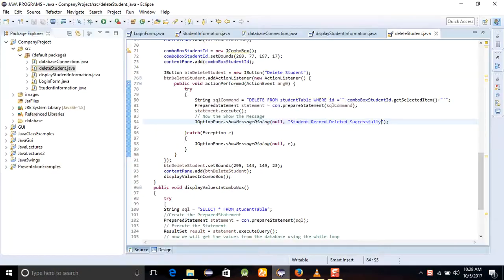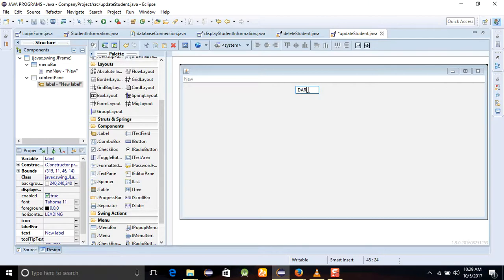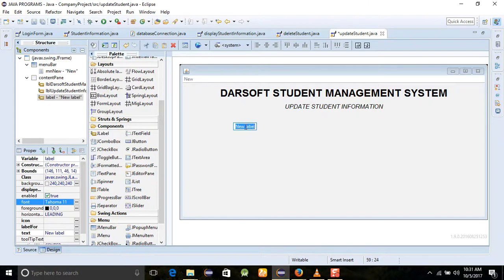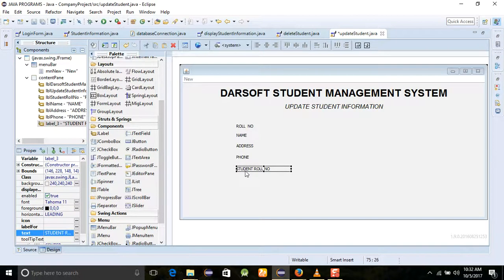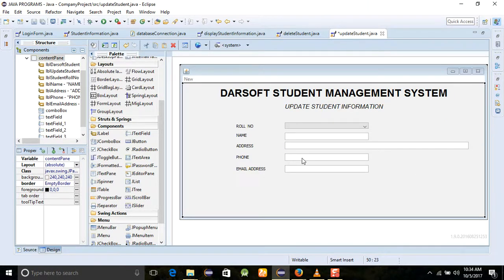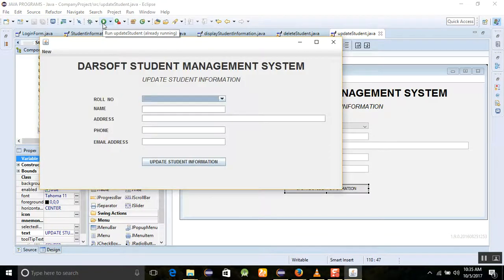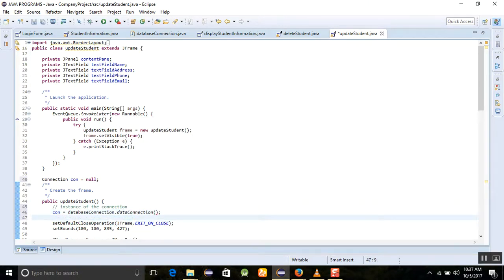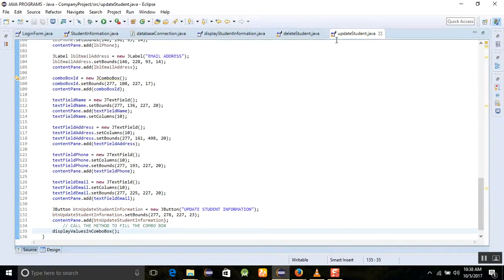JAVA ECLIPSE GUI TUTORIAL 16 SHOW VALUES IN THE JTEXTBOX IF SELECT JCOMBO BOX IN ECLIPSE PART 1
JAVA ECLIPSE GUI TUTORIAL   16   SHOW VALUES IN THE JTEXTBOX IF SELECT JCOMBO BOX IN ECLIPSE PART. IN THIS SESSION, YOU WILL LEARN HOW TO DISPLAY THE VALUES IN THE TEXT BOX.
INSTANCE DATA FRO A JAVA CLASS,
INTERNET O THINGS JAVA,
JAVA SOFTWARE ENGINEER COURSES,
DESKTOP APPLICATION DEVELOPMENT IN JAVA
JAVA SWING TUTORIAL,
JAVA SWING COMPONENTS,
JAVA SWING TRAINING,
JAVA SWING VIDEO TUTORIAL,
LEARN  JAVA SWING,
JAVA GUI DEVELOPMENT,
HOW TO PROGRAM GUI IN JAVA
JAVA GUI,